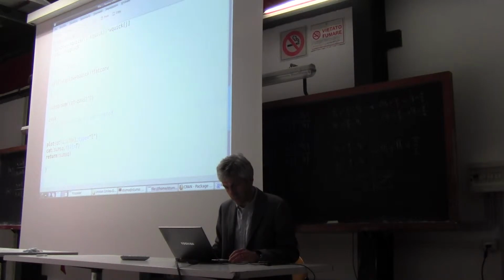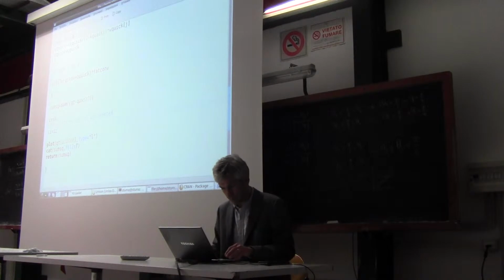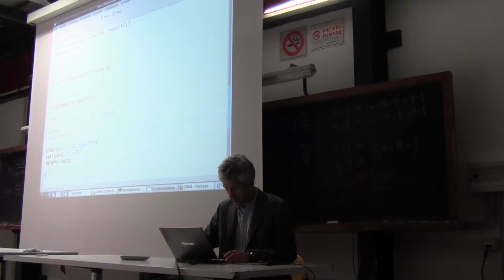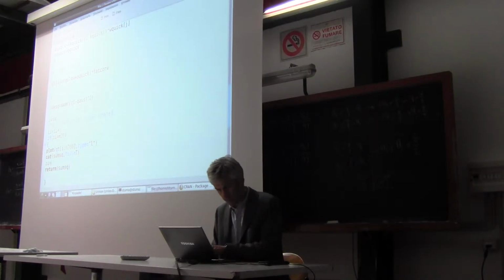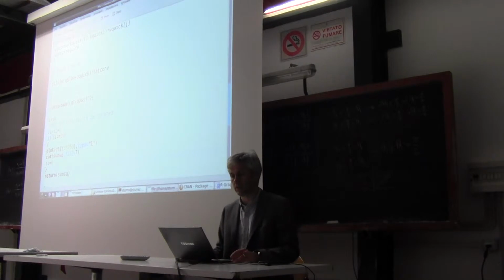Sustainable Design of Water Resources Systems 2017 - April 11, 2017 - Part 3 (exercises)